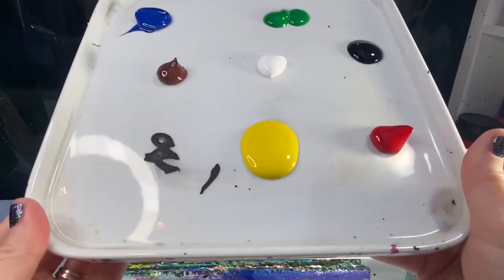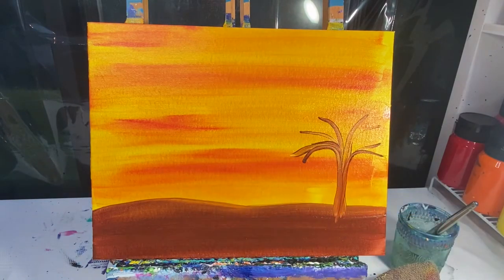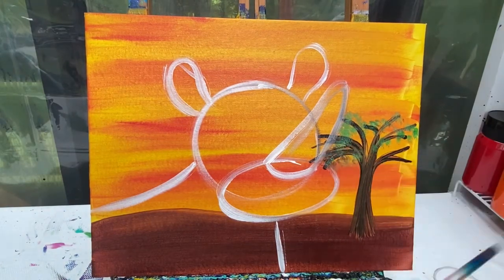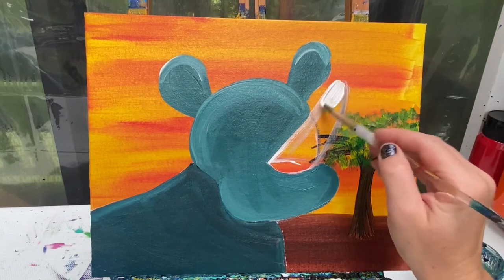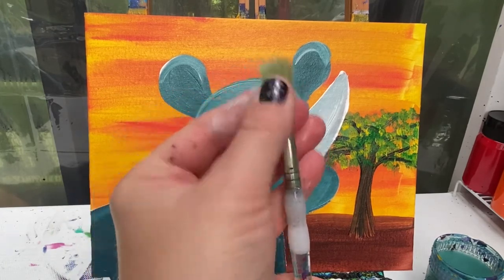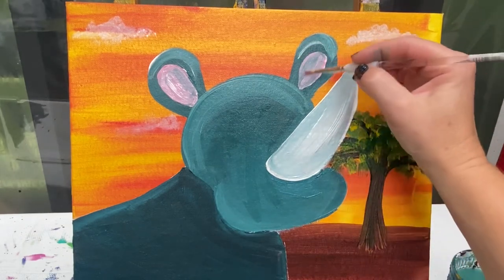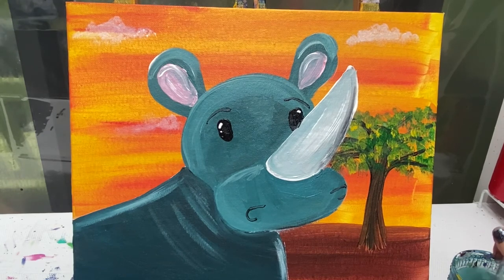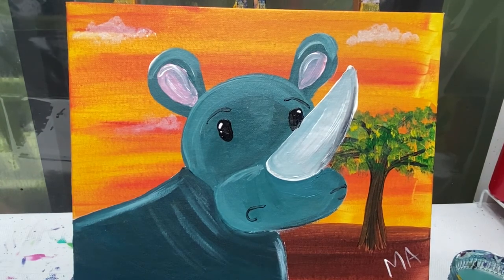Rhino Painting for kids